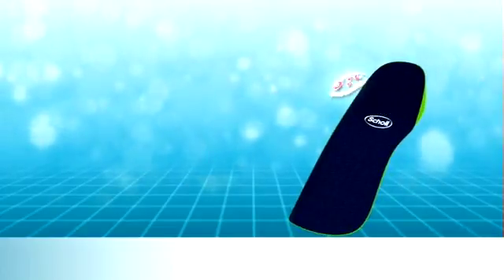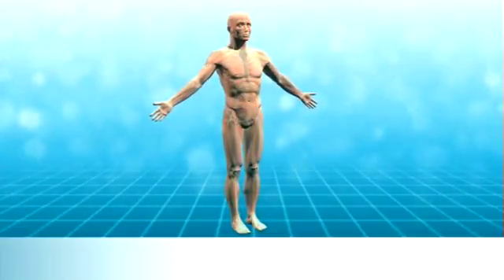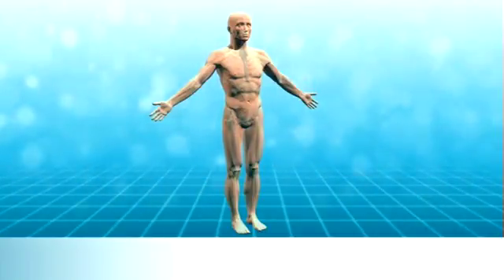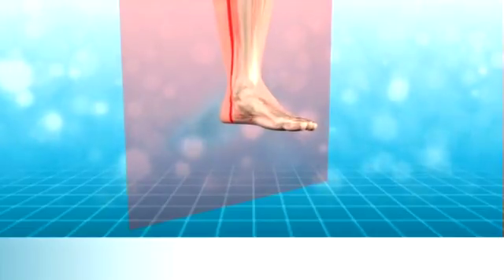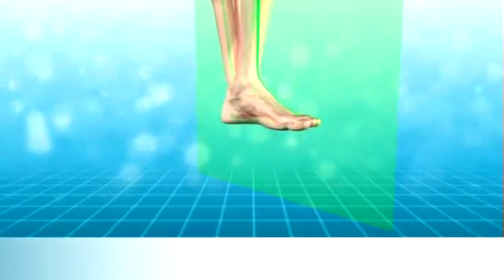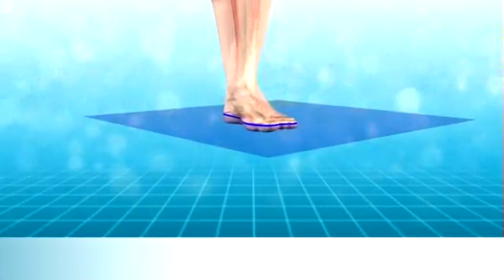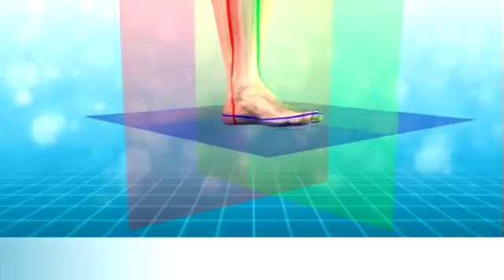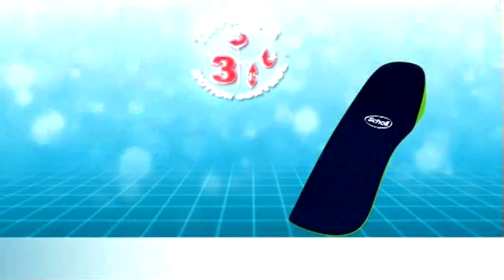Tri-Planar motion control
Tri-Planar motion control explained by Phillip Vasyli.  How Scholl Biomechanics can help.